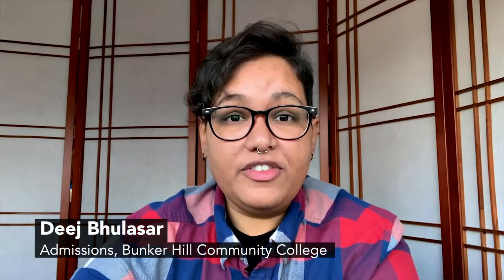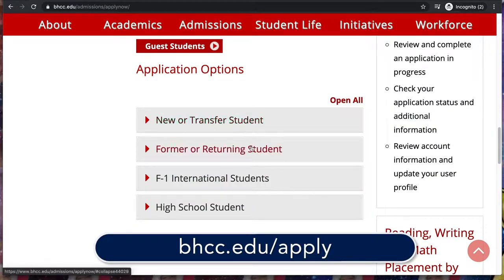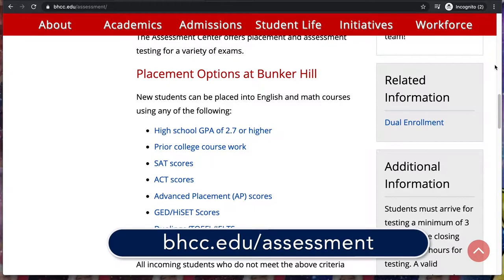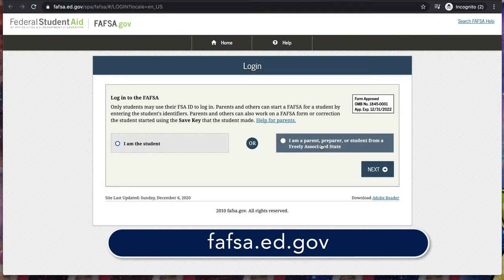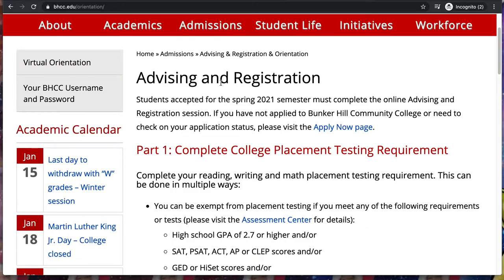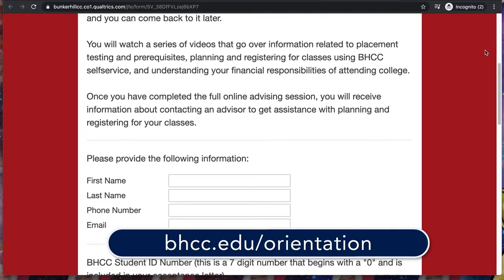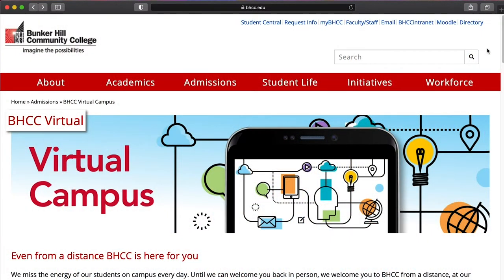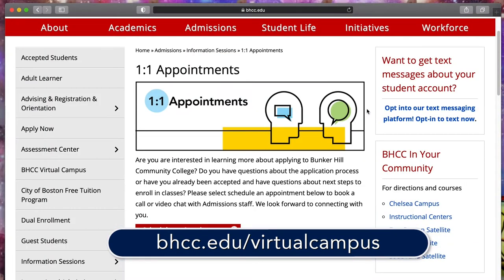Start Now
Take the next step and apply to BHCC today!